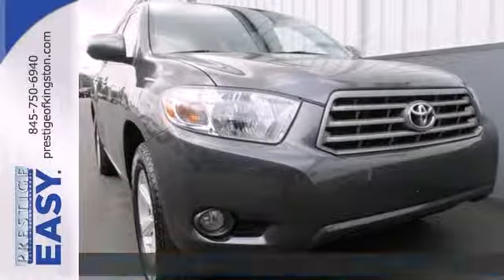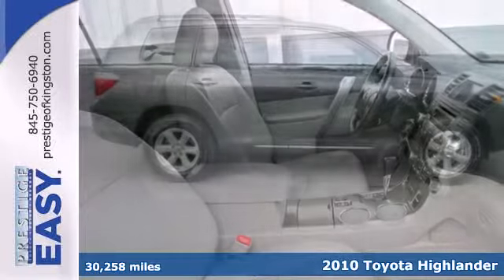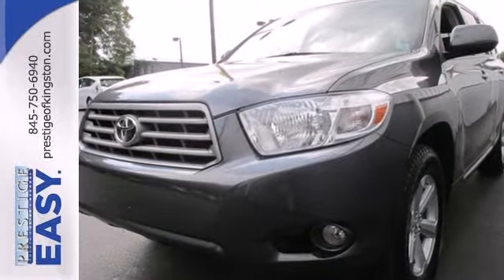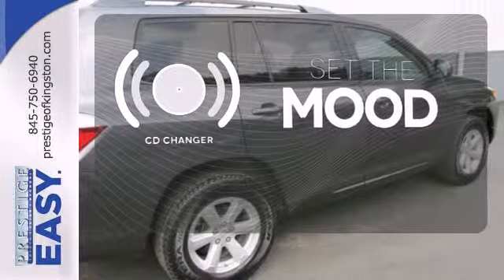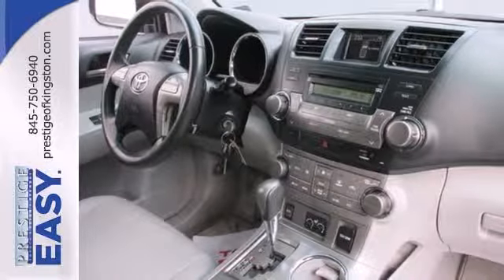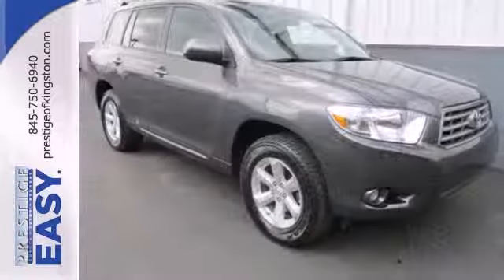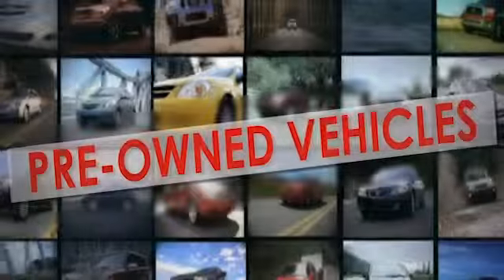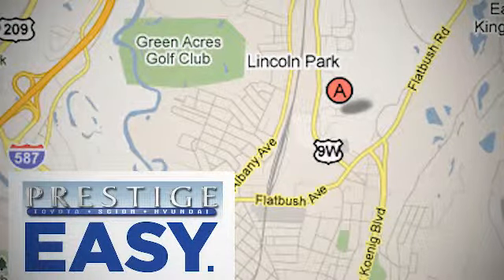2010 Toyota Highlander Kingston NY Poughkeepsie, NY AS03634A - SOLD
Year: 2010
Make: Toyota
Model: Highlander
Trim: SE
Engine: 3.5L V6 SMPI DOHC
Transmission: 5-Speed Automatic with Overdrive
Color: White
Mileage: 30258
Stock #: AS03634A
Highlander SE and AWD. You win! Look! Look! Look! brbrCreampuff! This charming 2010 Toyota Highlander is not going to disappoint. There you have it, short and sweet! It is nicely equipped with features such as Highlander SE and AWD. Designated by Consumer Guide as a 2010 Recommended Midsize SUV. Toyota Certified Pre-Owned means you not only get the reassurance of a 12mo/12,000 mile Comprehensive warranty, but also up to a 7yr/100,000-Mile Powertrain Limited Warranty, a 160-point inspection/reconditioning, 1yr Roadside Assistance, trip-interruption services, rental car benefits, and a complete CARFAX vehicle history report. When H20 starts showing up in the weather forecast, you'll appreciate the AWD power delivery that helps you take control of the elements.

Address:
756 East Chester St By-Pass